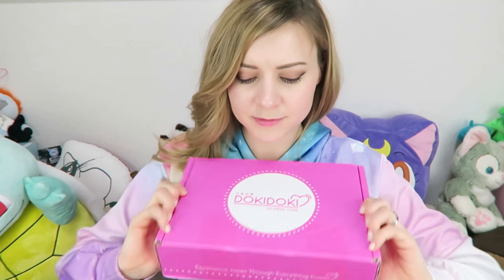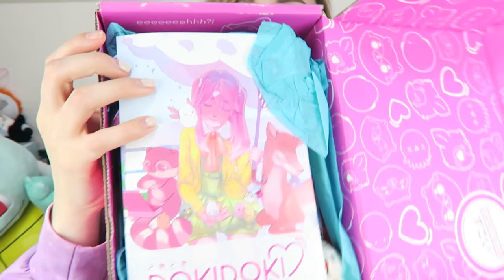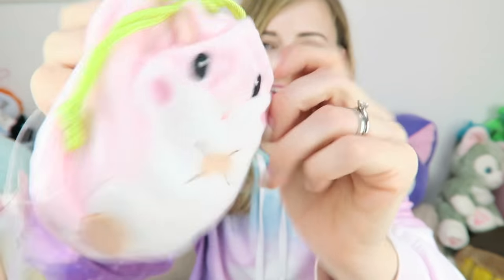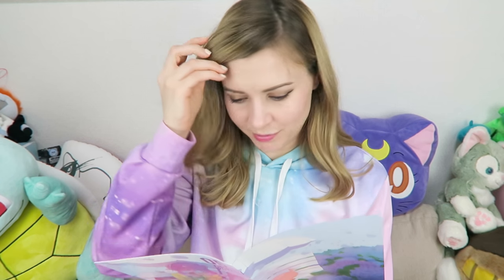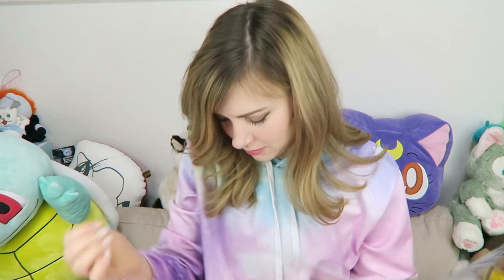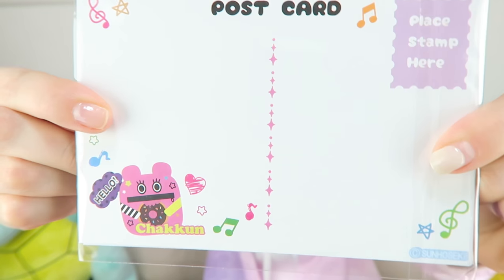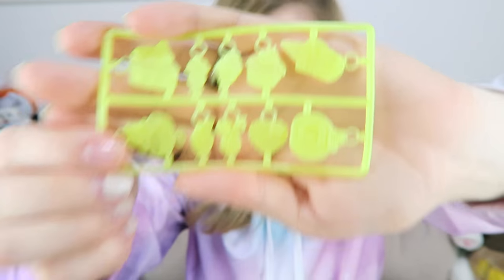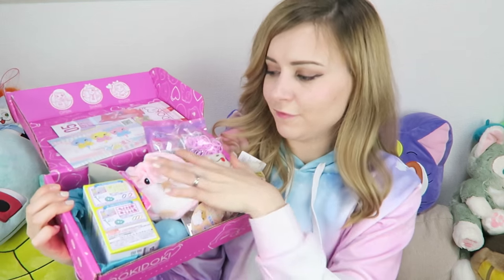DOKI DOKI CRATE UNBOXING | April 2016 Cute Japanese Toys Subscription Box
This is the April 2016 Doki Doki Crate by Japan Crate! It costs $30/month (plus shipping if you're outside of the US). DOKI DOKI CRATE ▶︎

.✧Other Subscription Box Videos✧.

.✧Want to Help me with Subtitles?✧.
I REALLY appreciate everyone who volunteers their time to help make my channel more accessible. Anyone can help contribute English captions or subtitles in any language! Here's an explanation video on how to do it

.✧Follow Me✧.